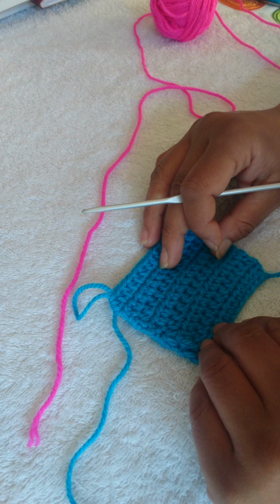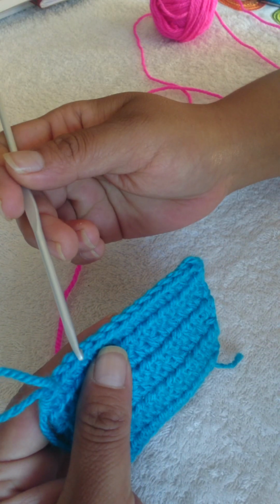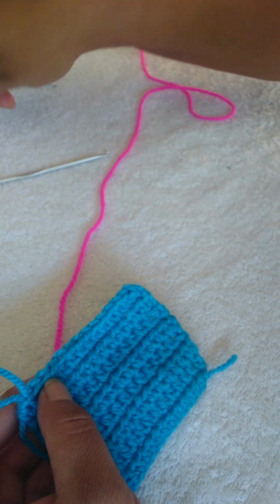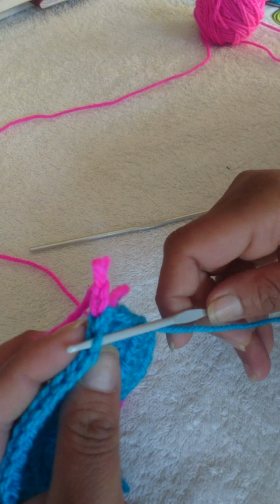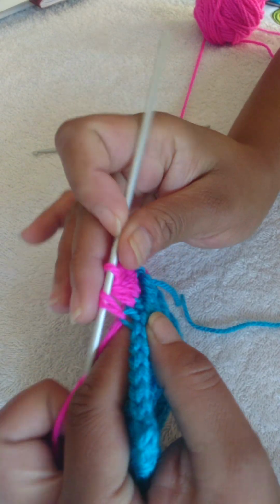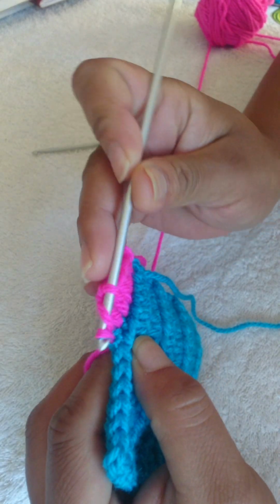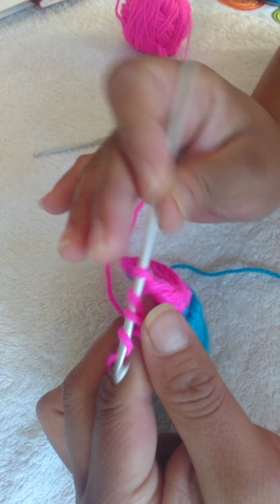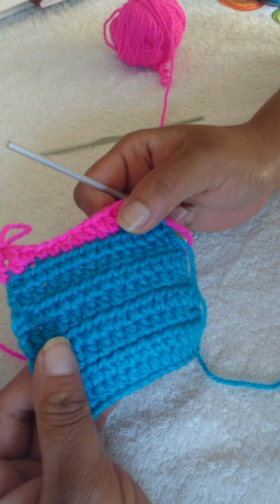How to crochet in Front Loops